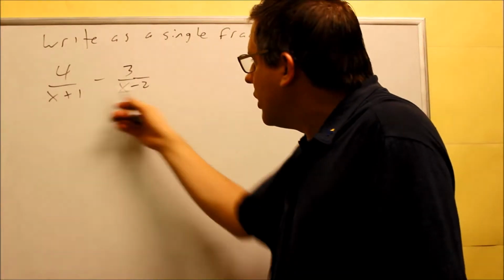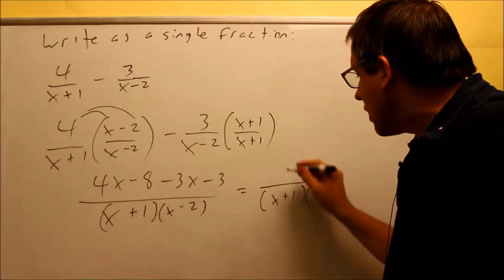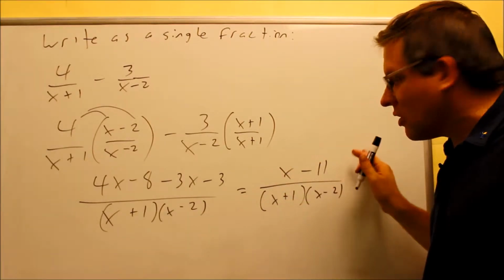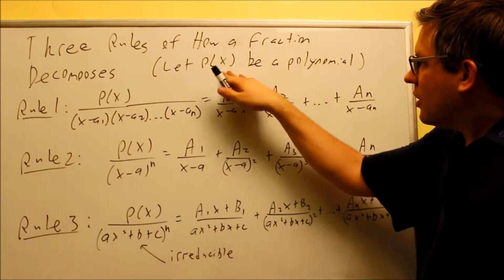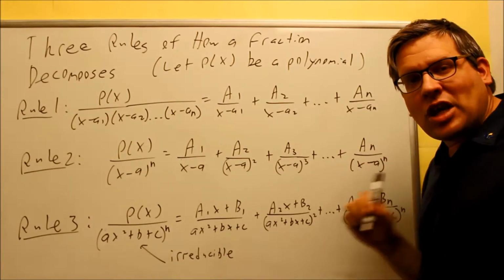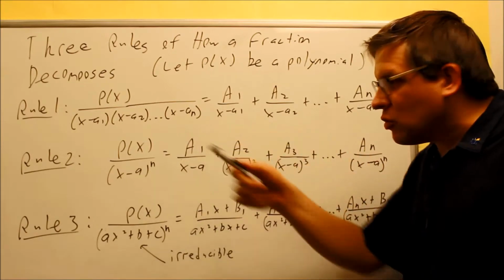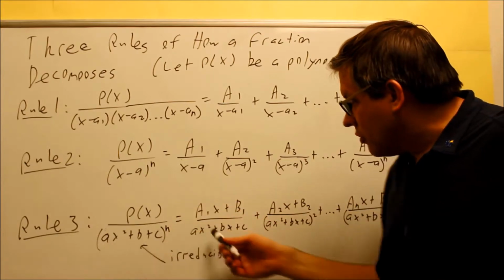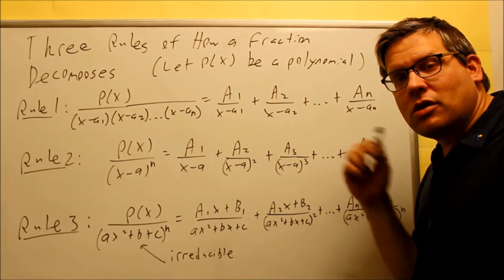Partial Fraction Decomposition (Introduction